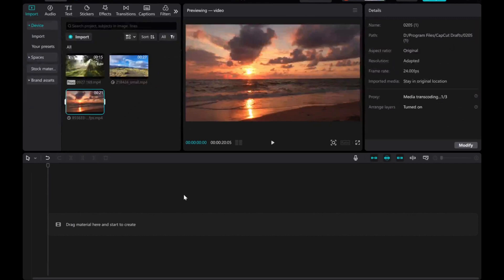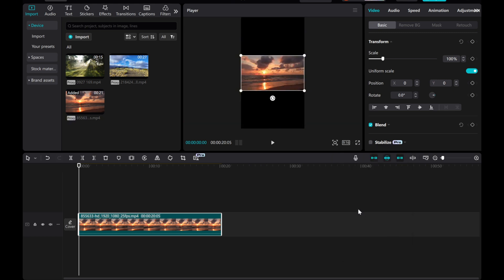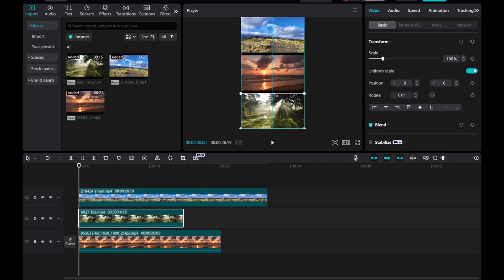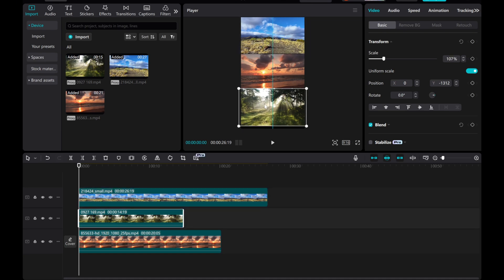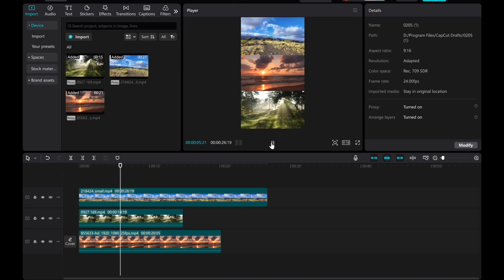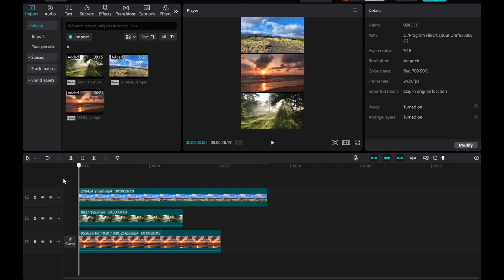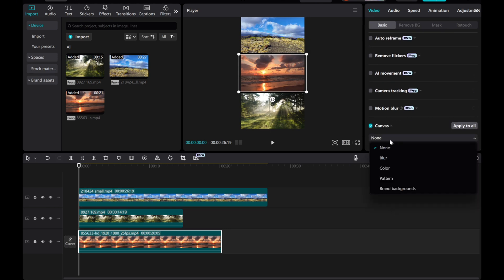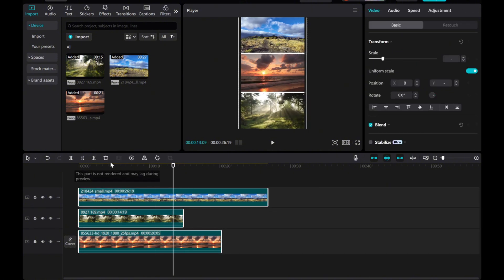Crafting Vertical Video Split Screen Effect in CapCut PC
Dive into the world of creative editing with this CapCut PC tutorial on how to create a vertical split screen effect!